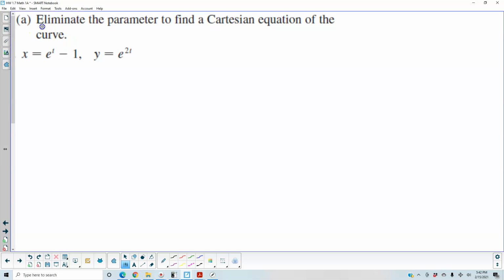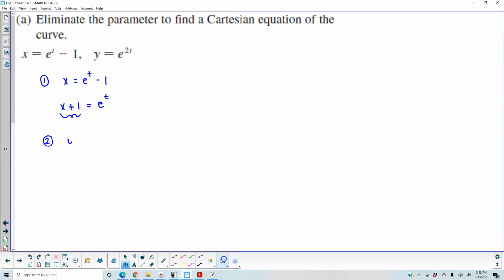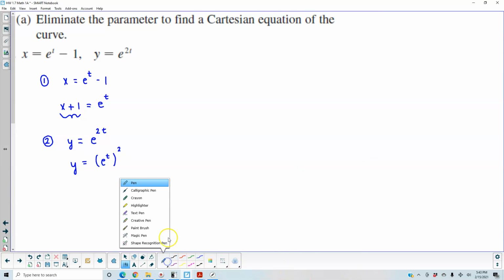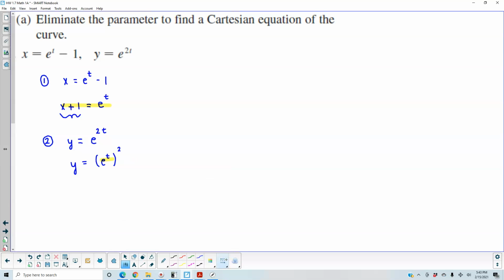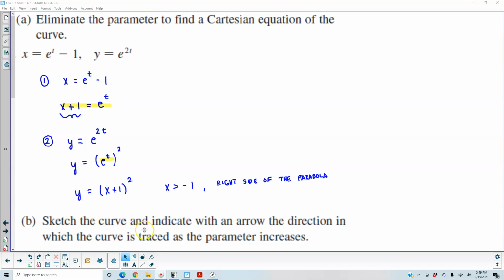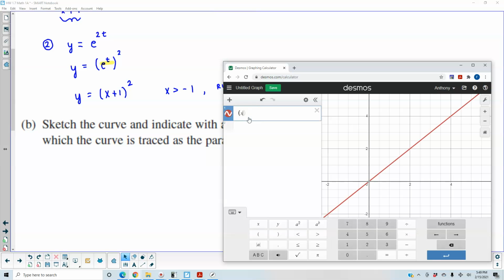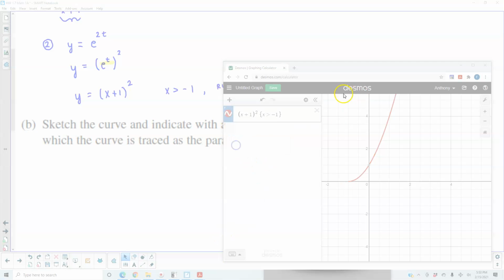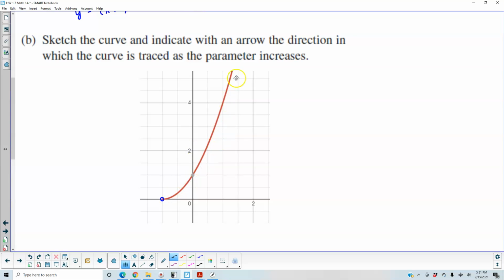Math 1A HW 1.7 WebAssign #5